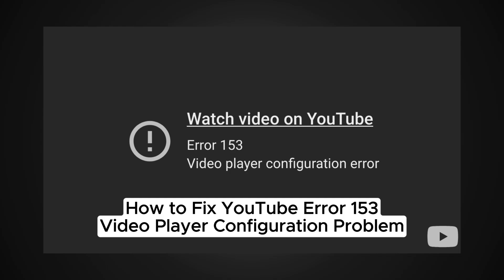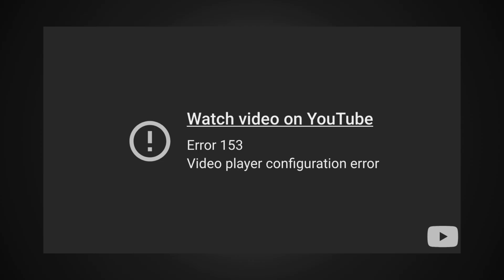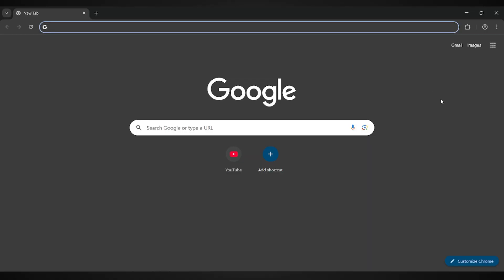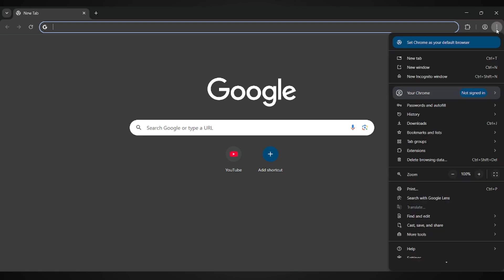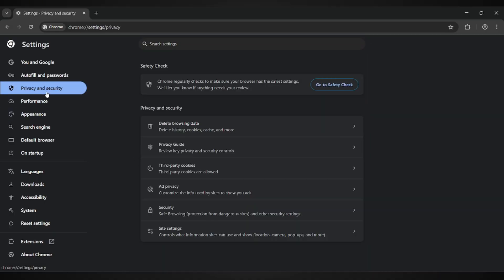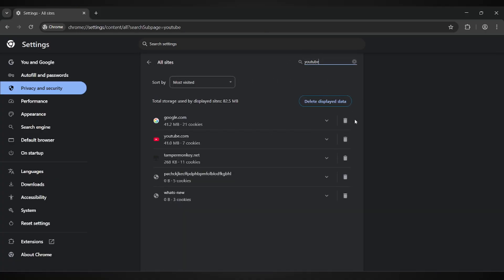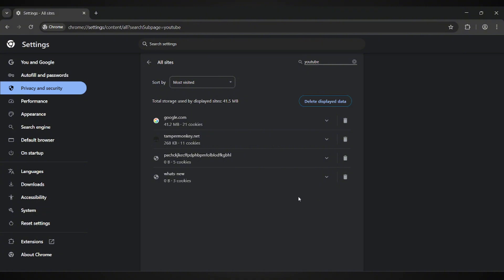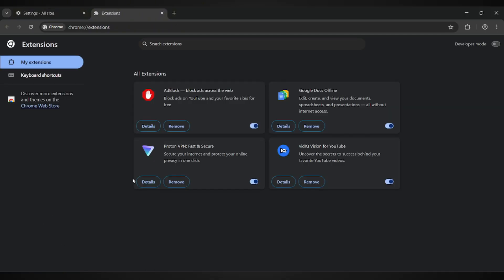How to Fix YouTube Error 153 – Video Player Configuration Problem (Video Player Not Working)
In this detailed step-by-step tutorial, I’ll show you exactly how to fix YouTube Error 153 (Video Player Configuration Error) on your computer or laptop browser.
By following this quick and easy guide, you’ll learn how to clear YouTube cache, check browser extensions, and fix video playback errors in just a few minutes.
This video is perfect for anyone who’s facing YouTube Error 153, video not playing on YouTube, or video player configuration problems, and it works on all browsers including Google Chrome, Microsoft Edge, Firefox, and Opera.
Whether you’re trying to watch videos, upload content, or fix YouTube’s video player settings, this tutorial will walk you through the exact steps to get YouTube working again smoothly.